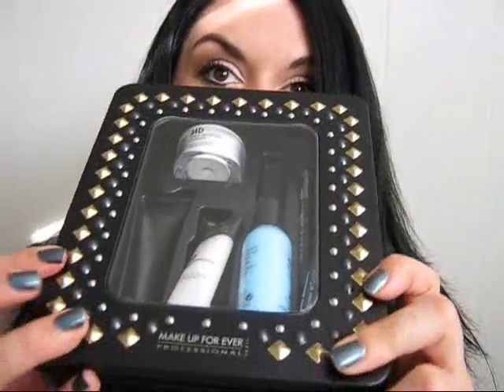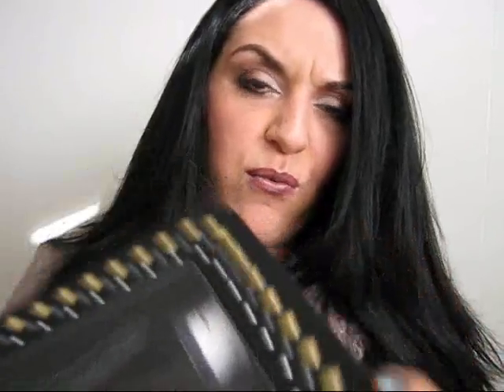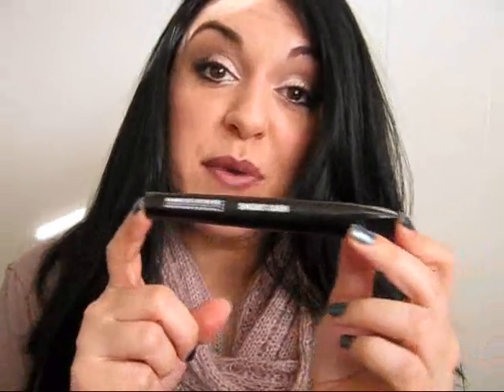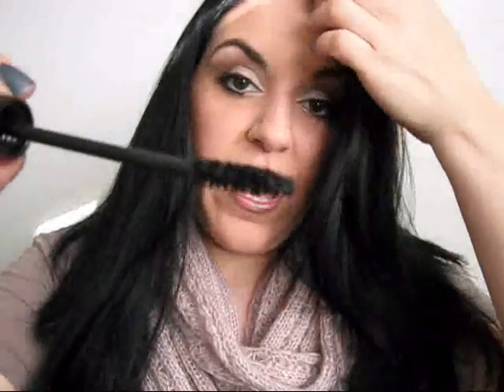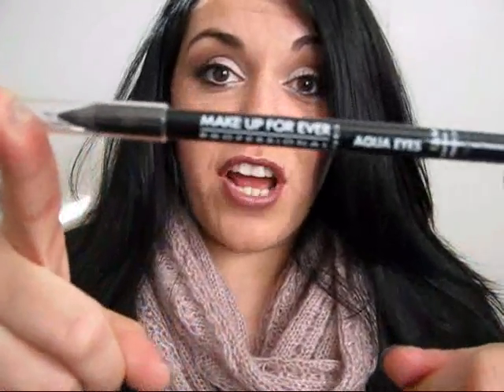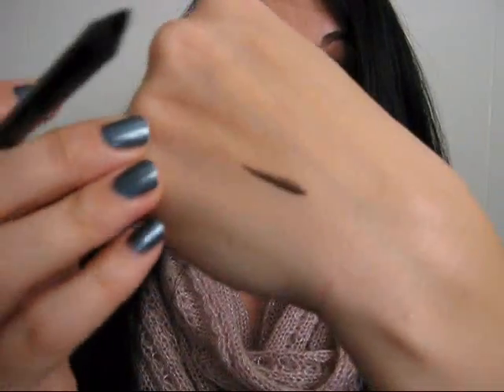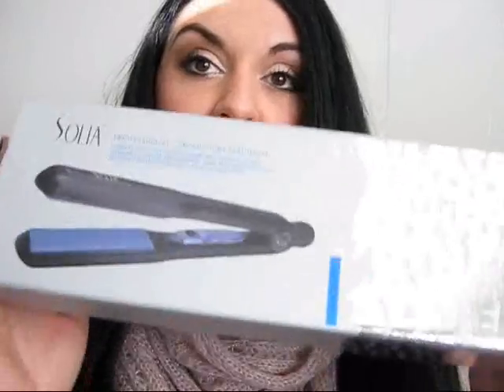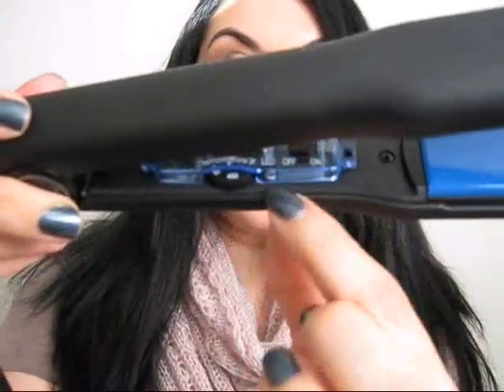doll haul: highend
hiya dollfaces here is a highend haul of a bunch of goodies acquired recently...